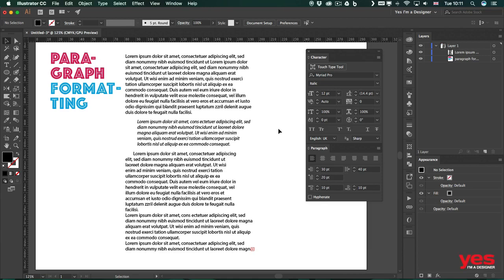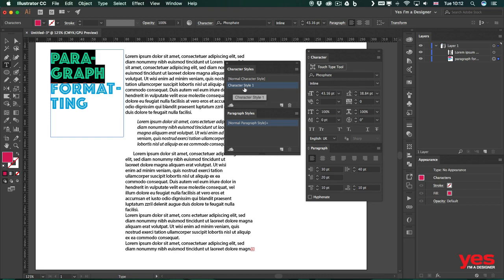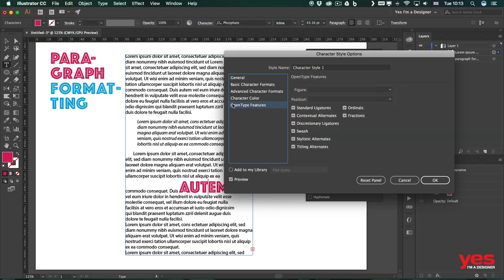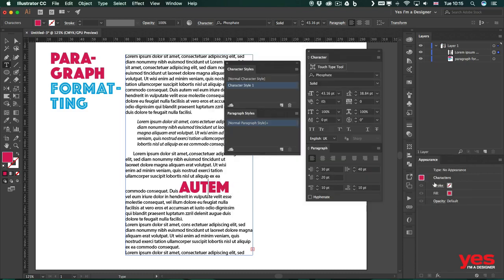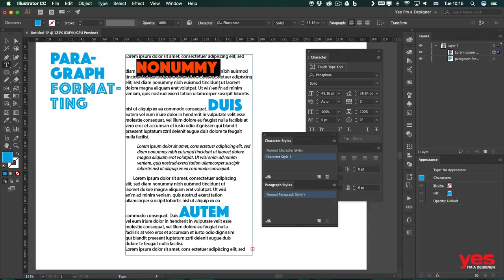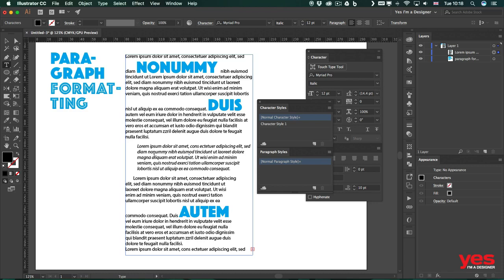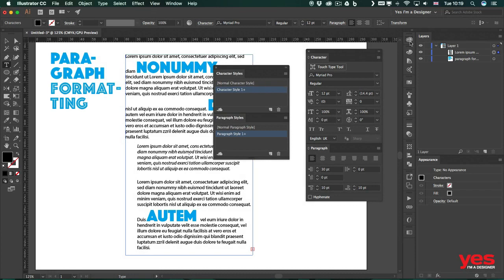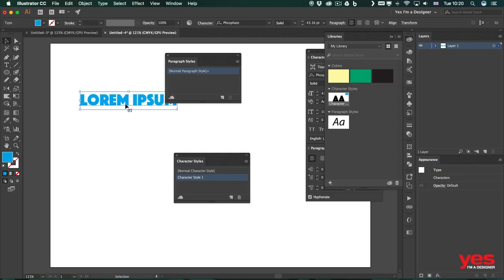39 using text styles#illustrator